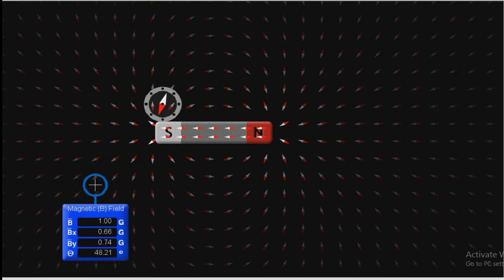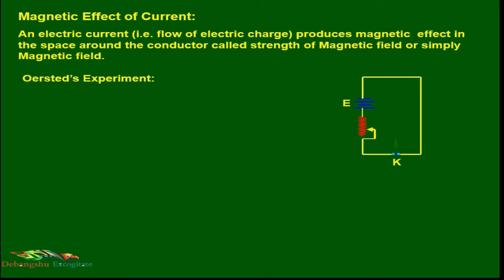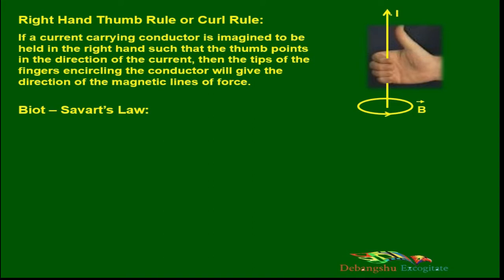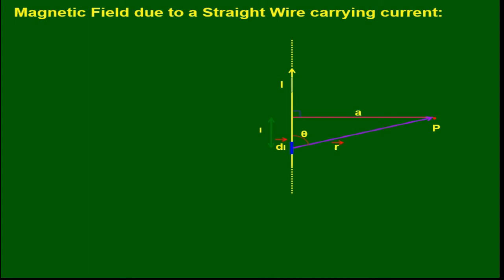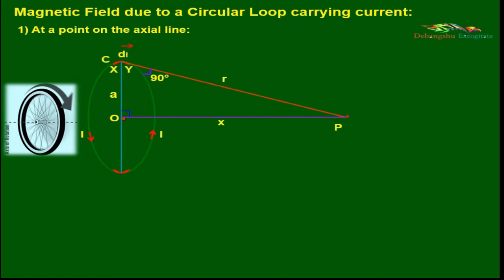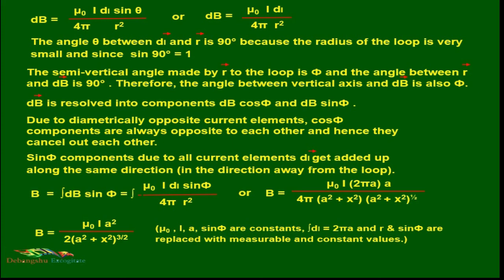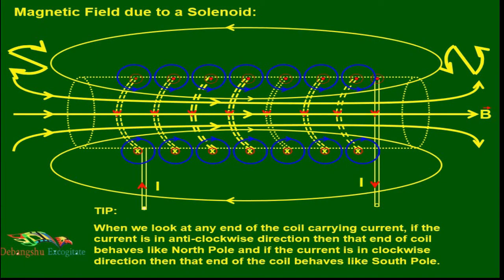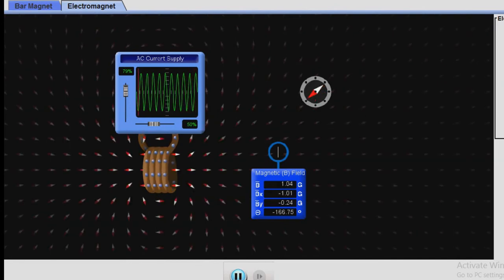Magnetic Effect of current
I am a Physics teacher for class 12th Standard  CBSE course.These  lessons are uploaded to help my students during the lock-down period due to COVID19 outbreak in our state.
For background music available to be used in the video I want to thank